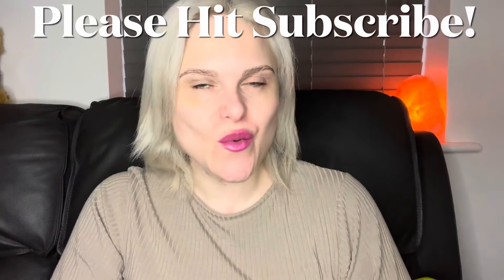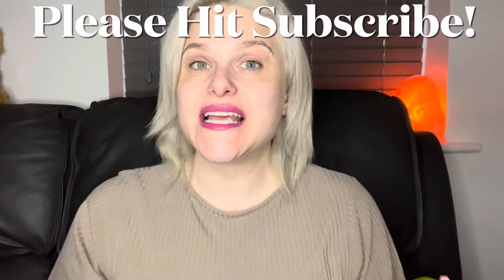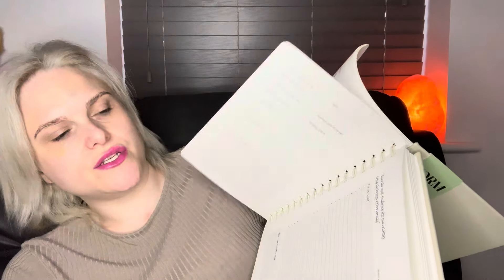FabFitFun Unboxing: Spring Edition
Hi Guys! FabFitFun Spring Edition unboxing. Lots of goodies.
💟Help The Channel:
💗Leave Me A Comment Or An emoji

Time Stamps:
00:00 Greeting
00:03 FabFitFun Discussion
11:13 FabFitFun Unboxing Haul
13:13 End